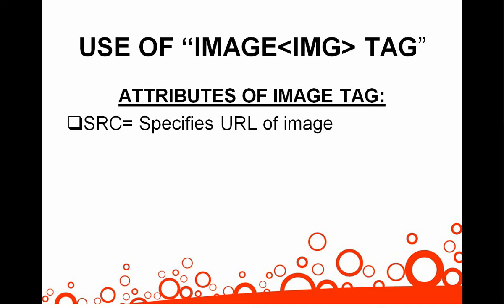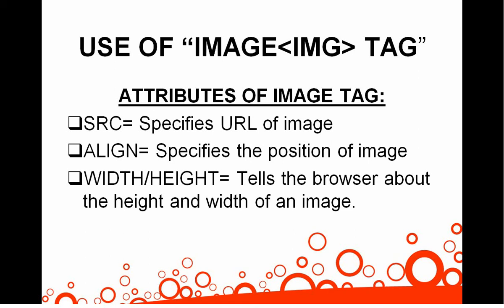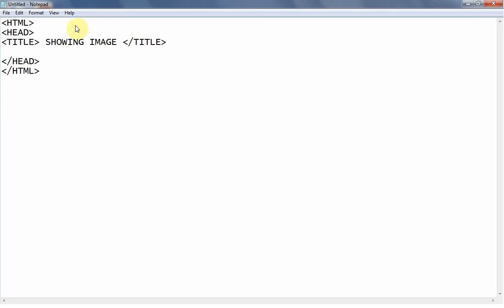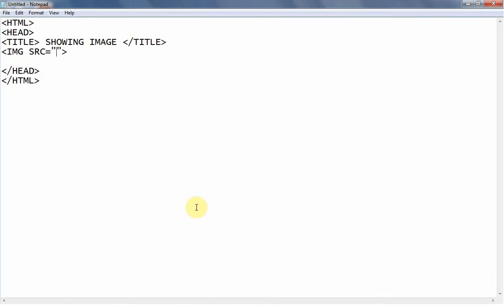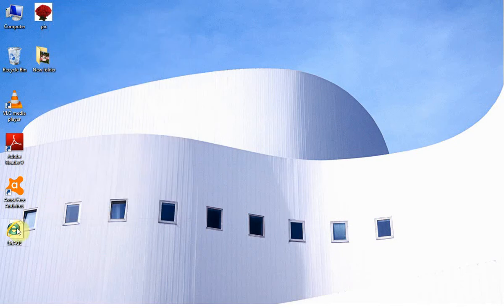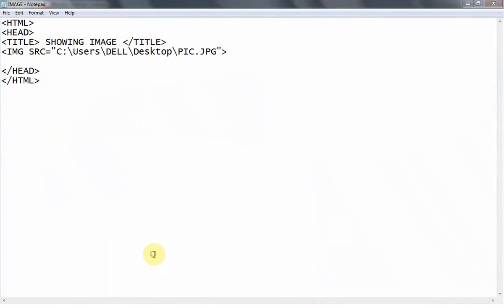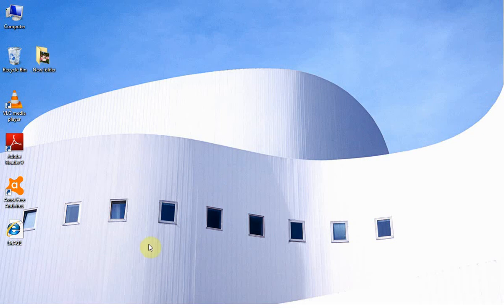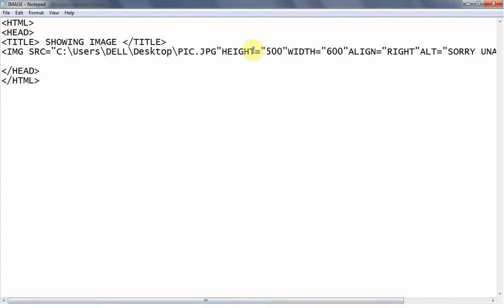HTML PART-2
A complete practical of HTML
Use of IMG Tag
Attributes of image tag
Src
Allign
Height and width
Alt